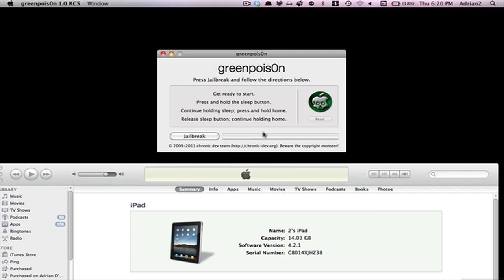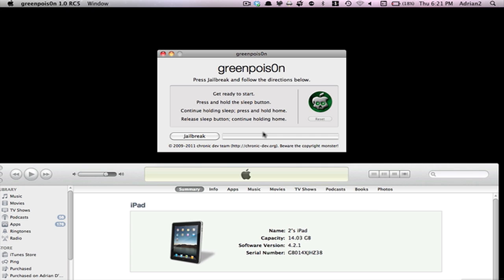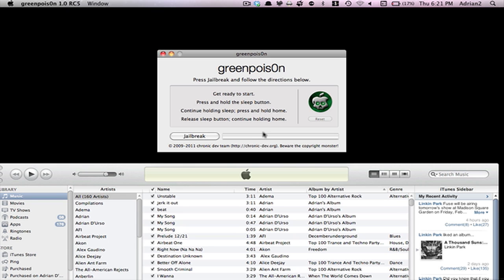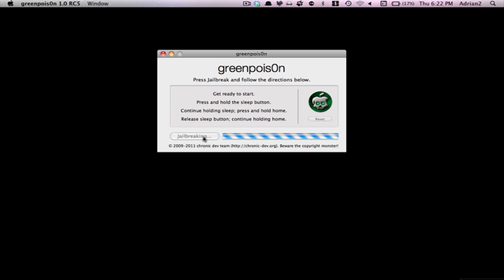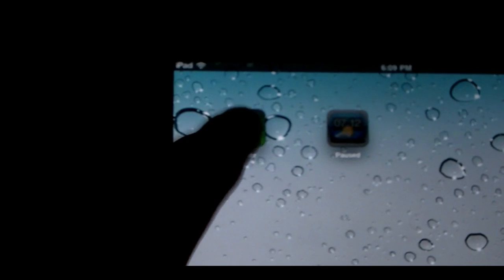Jailbreak 6.0.1/6.0/5.1.1/4.2.1 GreenPois0n iPhone 4/3Gs/3G, iPod Touch 4th/3rd/2nd & iPad